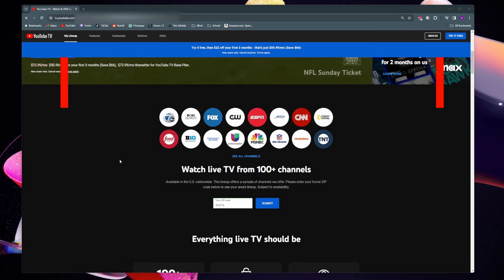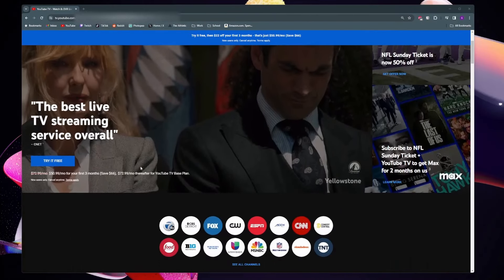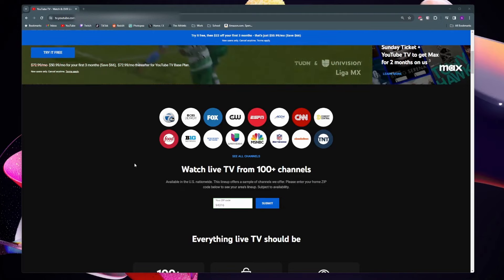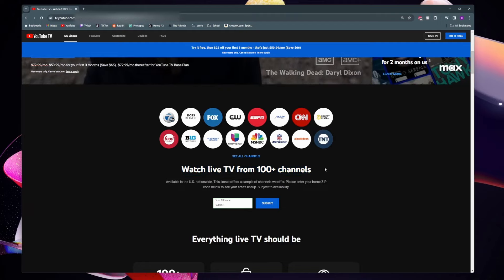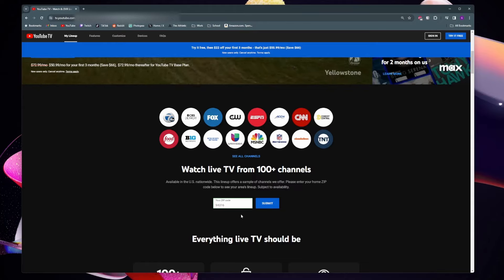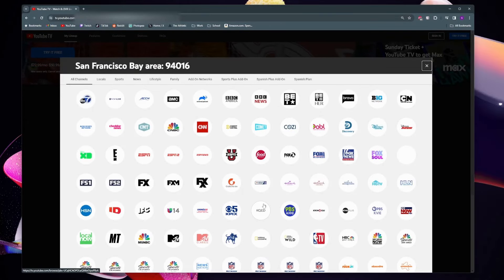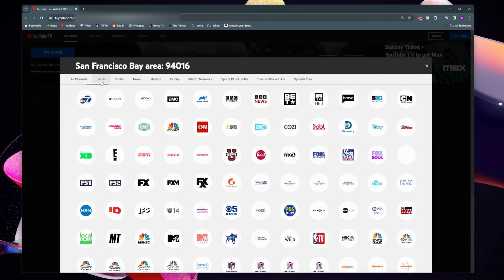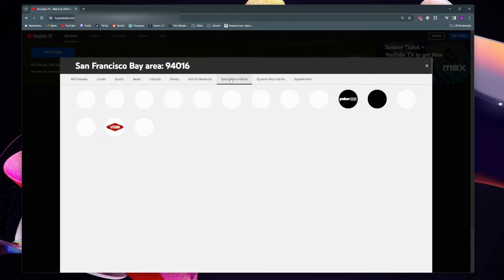YouTube TV Channels List (2025)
In this video, I show you how to find the YouTube TV channels lineup for your area. This will show you all the channels (including local networks) that you get with the YouTube TV Base Plan.

-SWIFTNESS